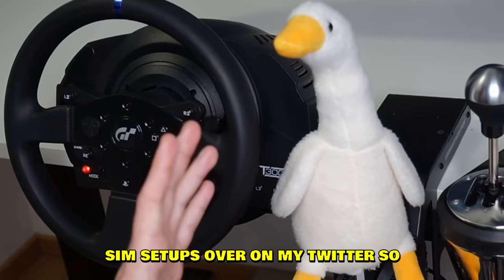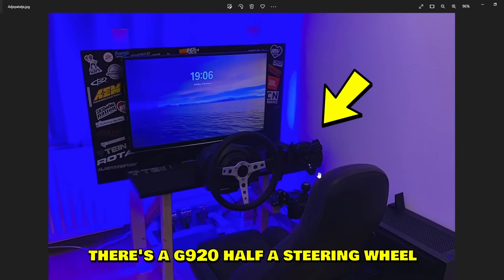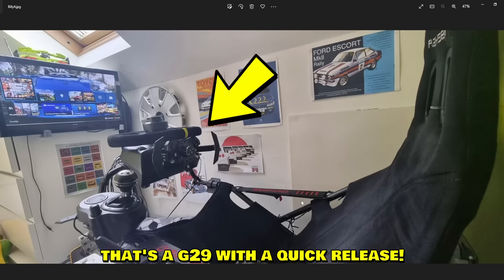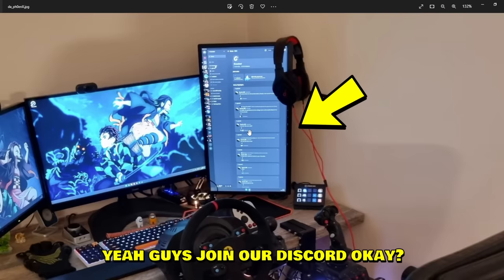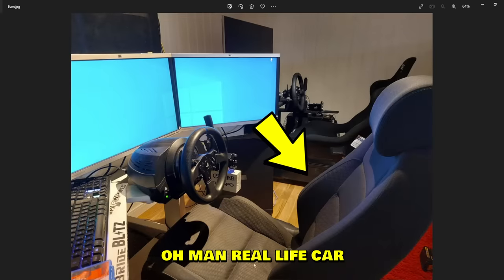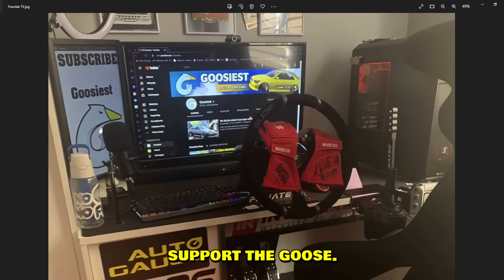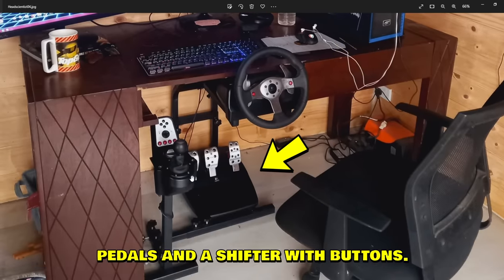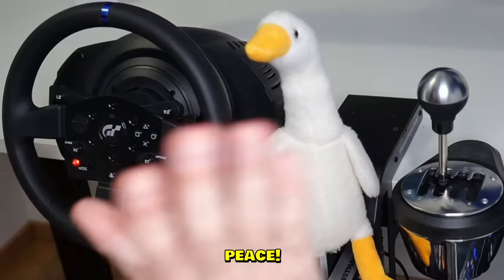$5 vs $5000 Sim Racing Setup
Judging your sim racing setups that you guys sent me. Starting with a high budget setup that is based on an arcade machine. Couple really low budget steering wheel setups as well. If anyone wants to submit their own sim drifting or sim racing gear, send it over on Twitter.

--- My PC stats:
Graphics card: GeForce RTX 3070
Processor: Ryzen 9 (4,8GHz)
RAM: 16GB
Disc Space: 1K SSD